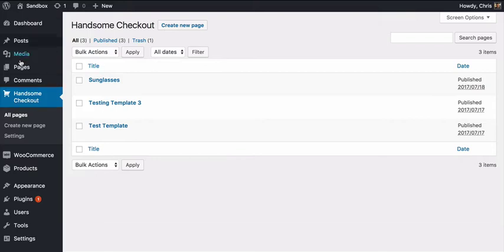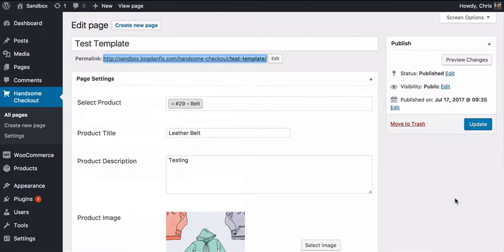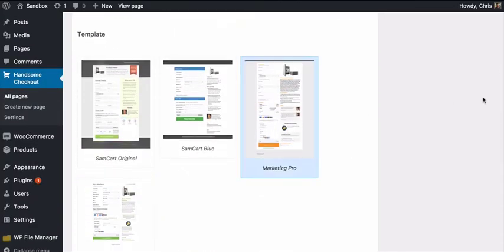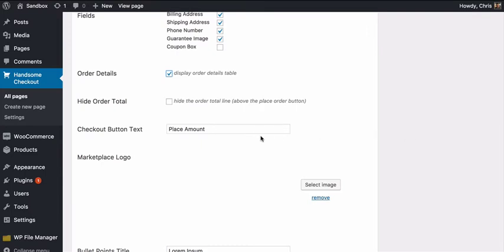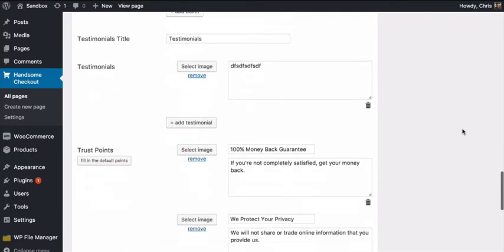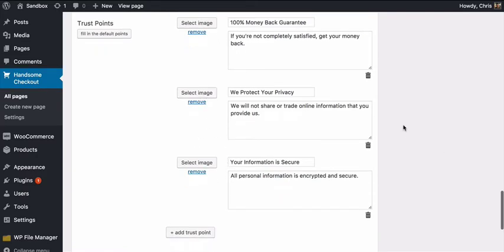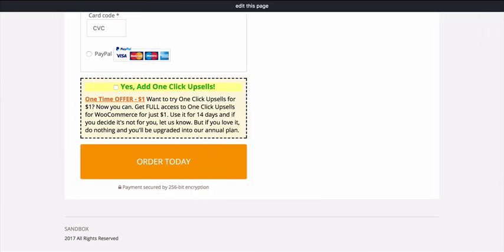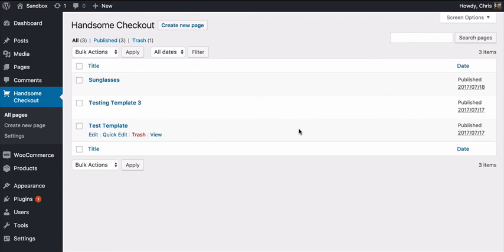Handsome Checkout for WooCommerce - Update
New Release! WooCurve has just released a big update to Handsome Checkout. Start using order bumps, new templates and a whole lot more on your WooCommerce checkout page.